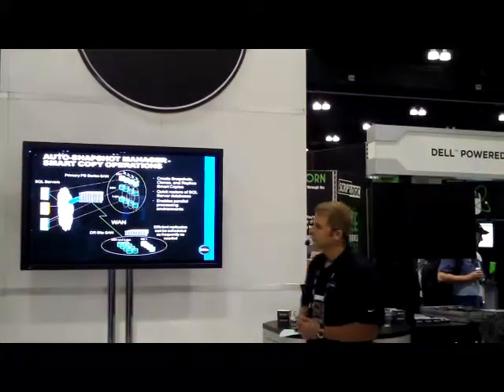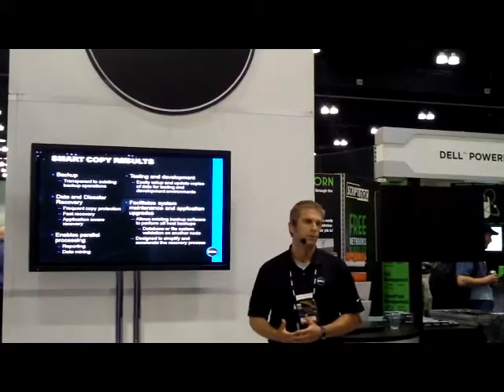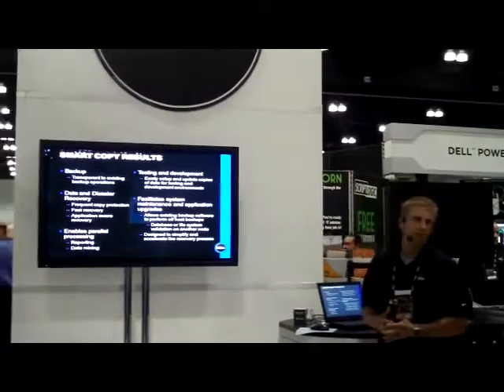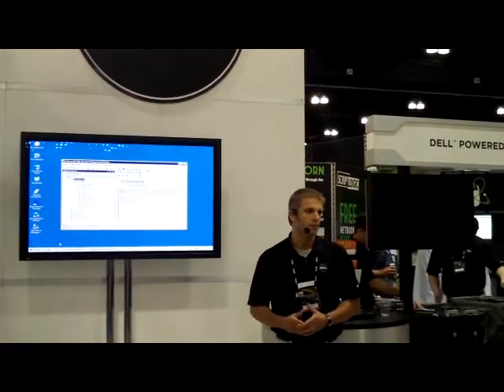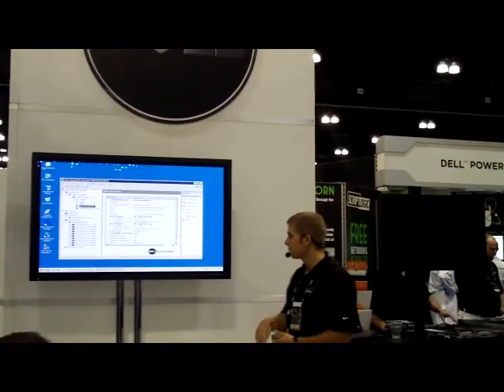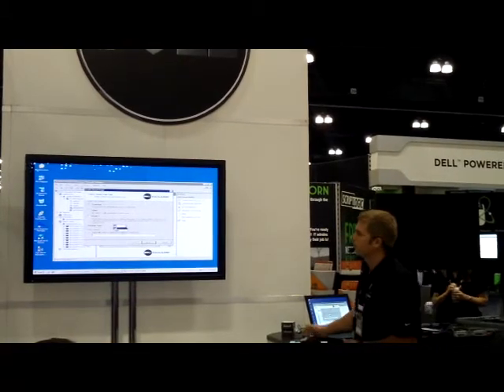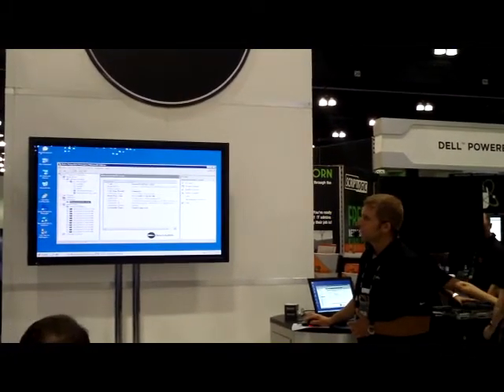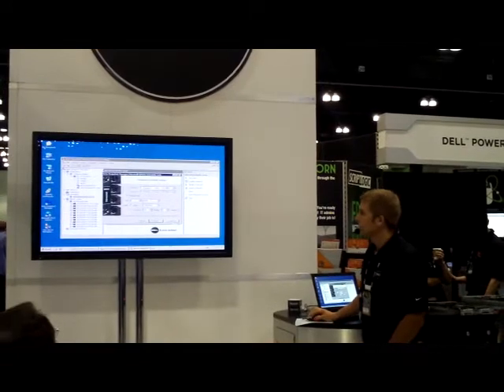SQL snapshot schedule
Darren Miller explains Dell EqualLogic SQL snapshot configuration